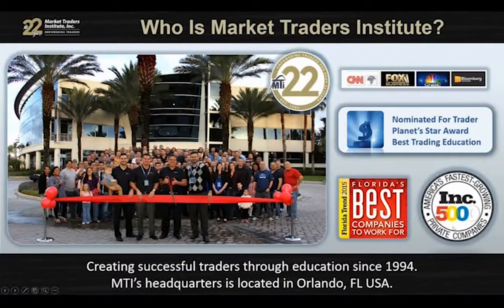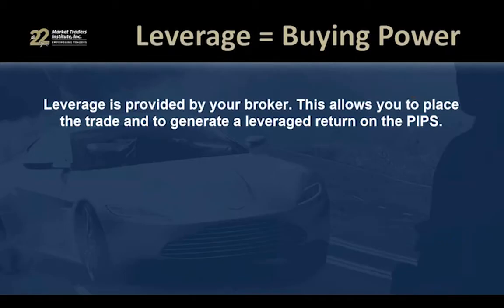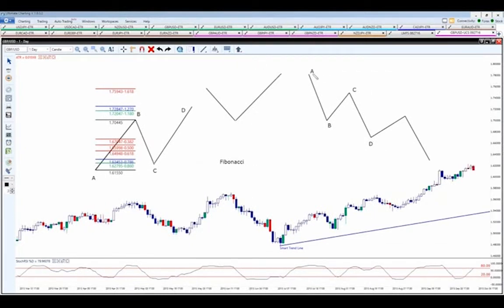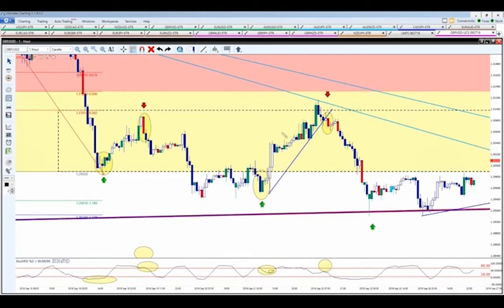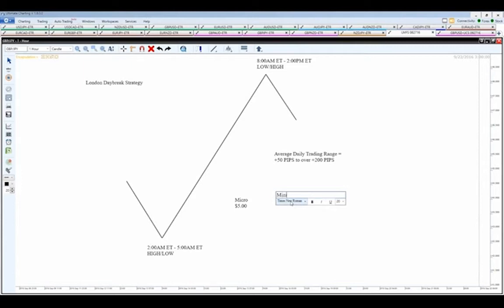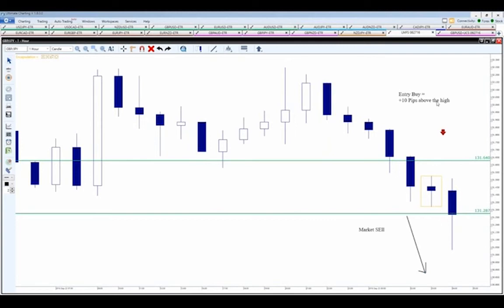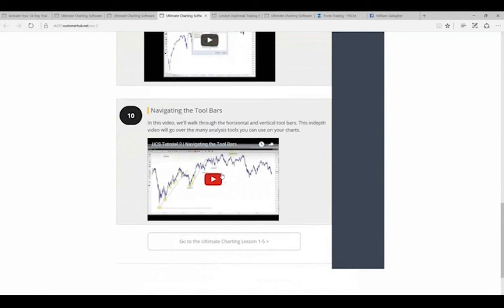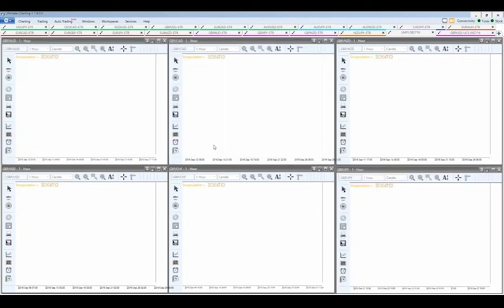How to Start Generating Returns in the Forex Market Right Now | William Gallagher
-How to use MTI's Ultimate Charting Software to quickly analyze the market with unique built-in features
-Live demonstrations of the tools and indicators I am using to help predict waves in the market
-Learn my simple trading strategy to help you start generating returns right now